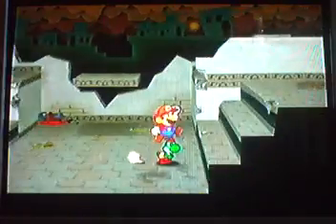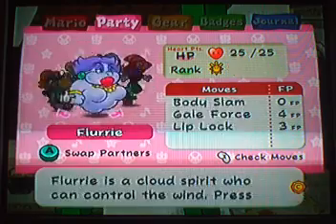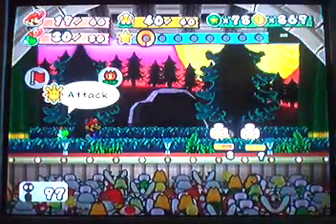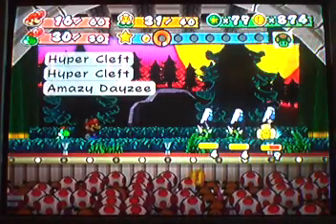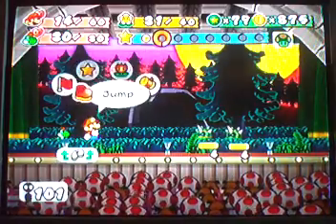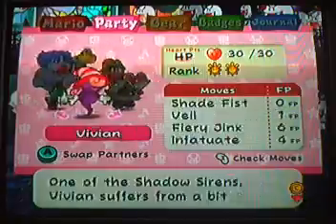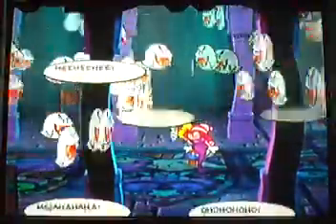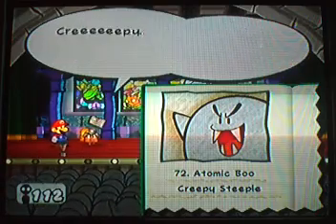Let's Play Paper Mario: TTYD (Blind) Extra Part 5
back with more paper mario the thousand year door!